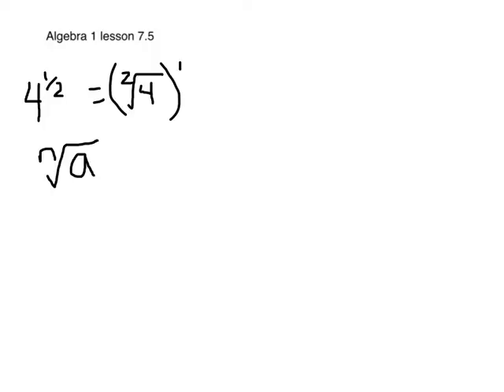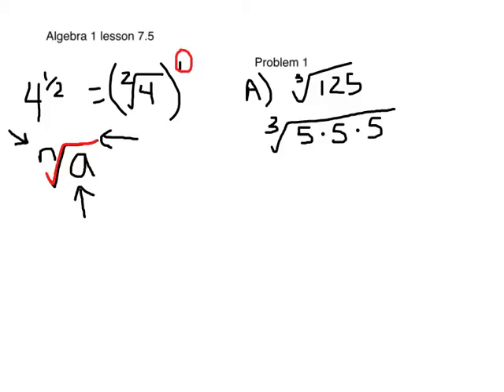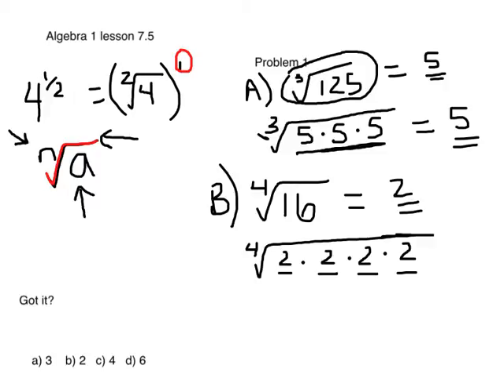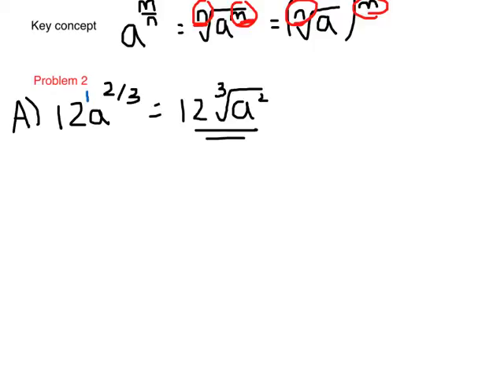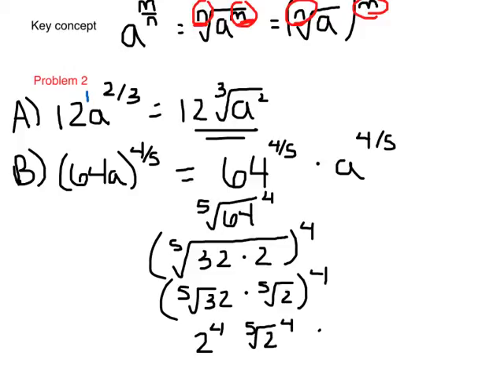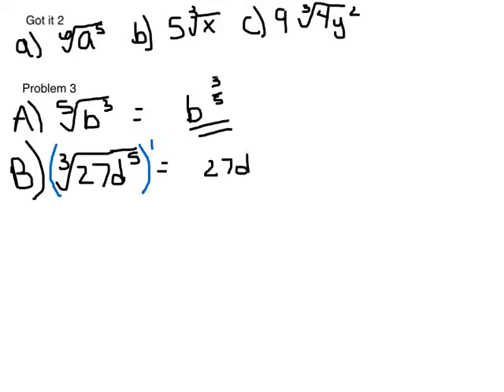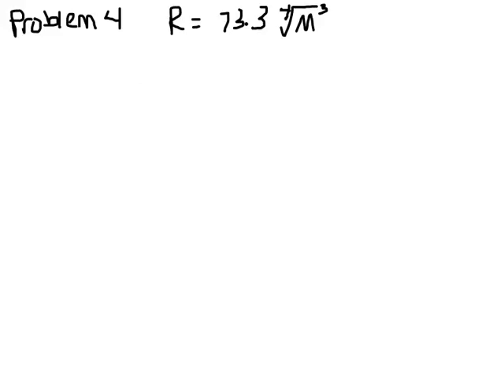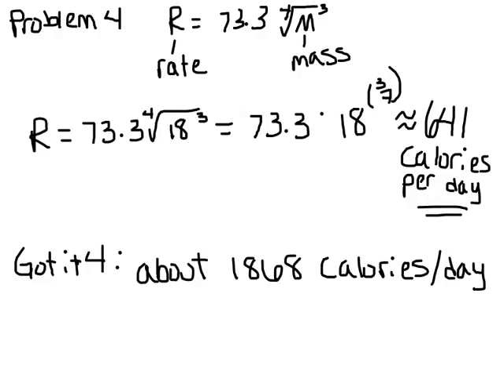7.6 Rational Exponents and Radicals